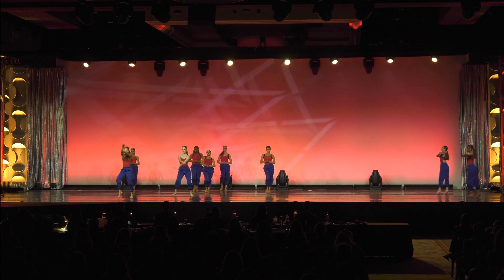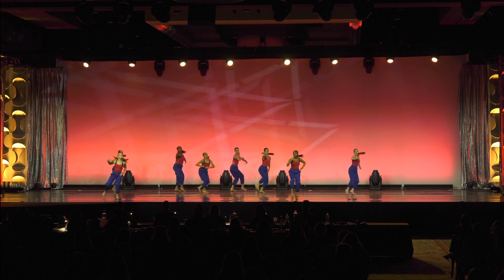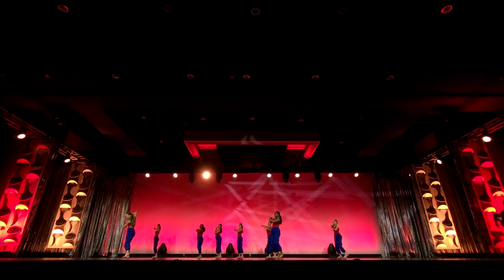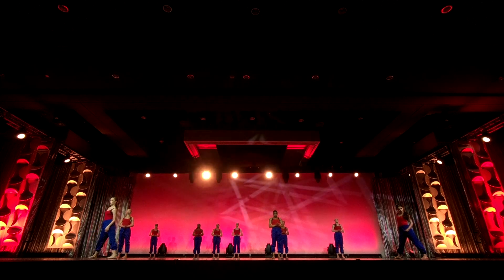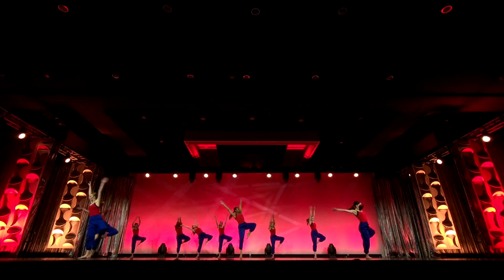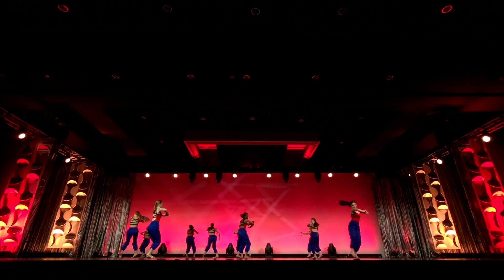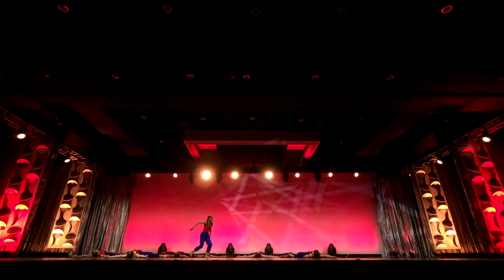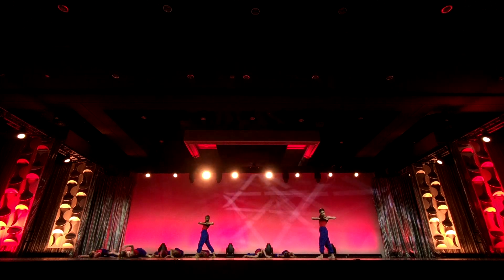Take It Back Now